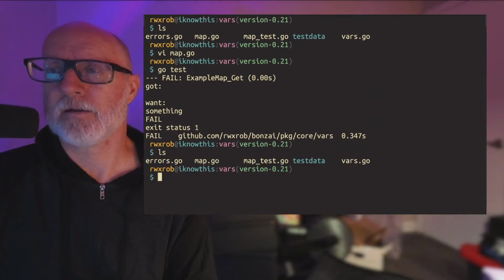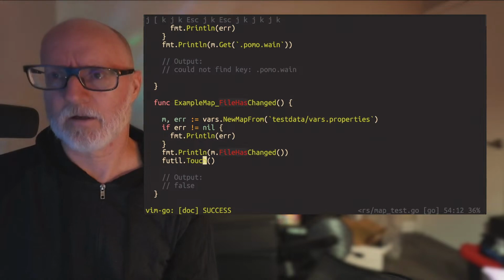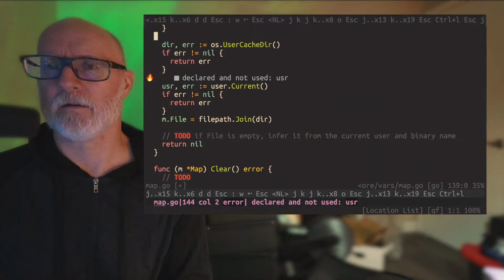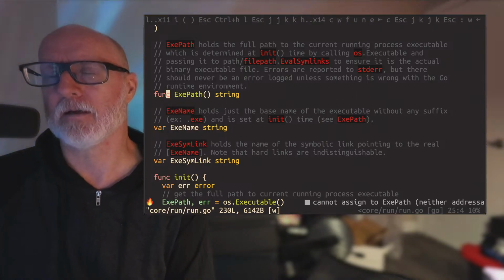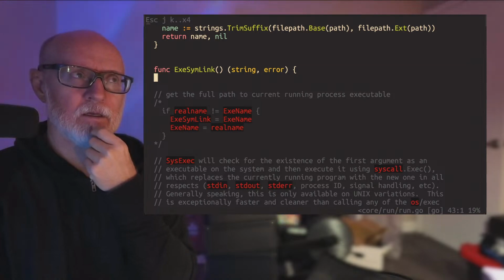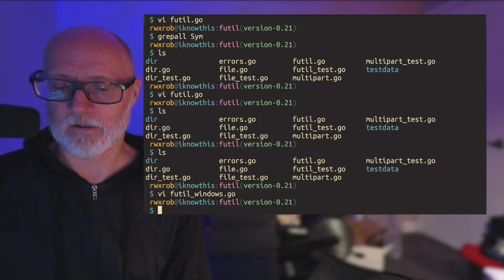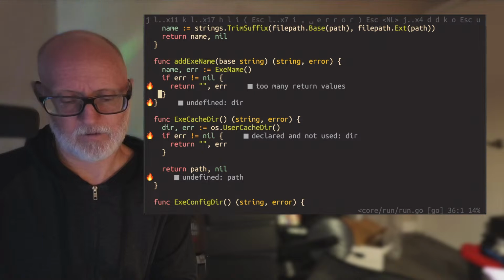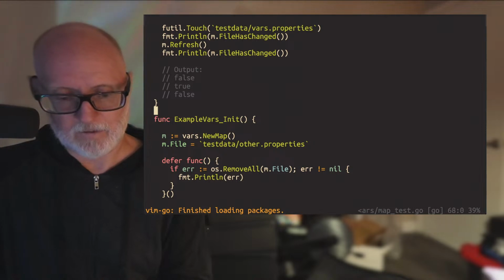📺 Persistent, completable vars flat-file cache in Go 🌳